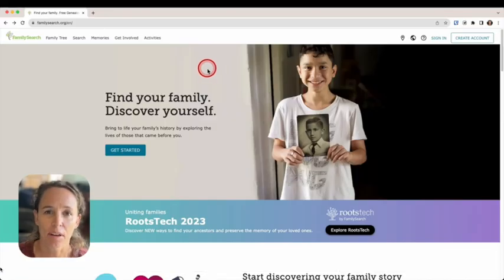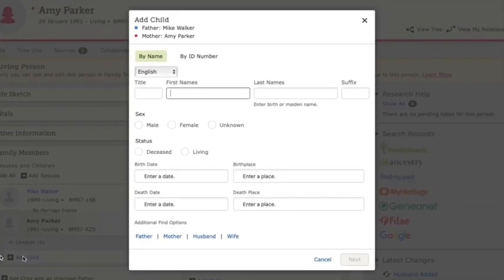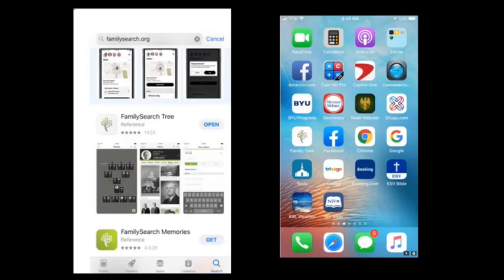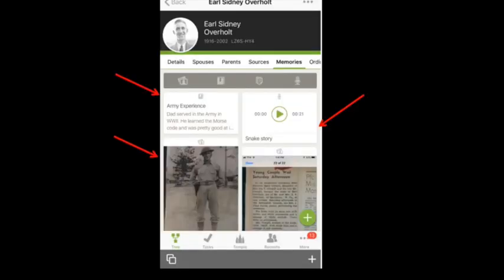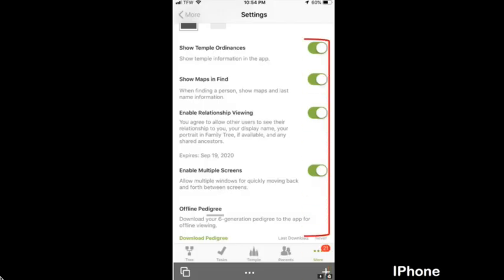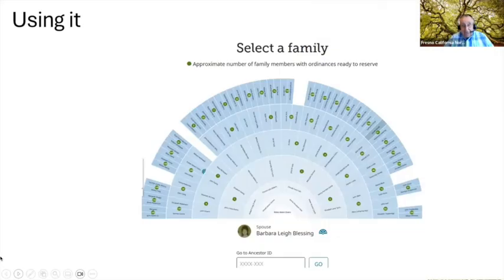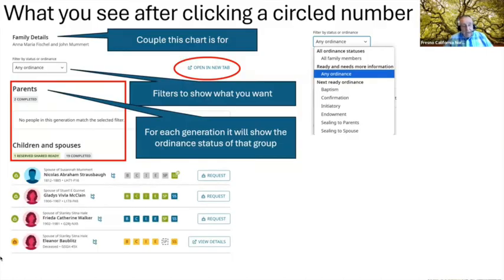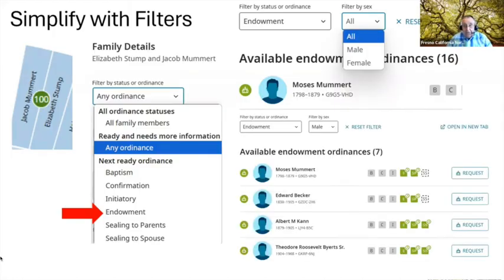Basic How to Tasks for Ward Temple & Family History Consultants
Training on how to do basic tasks and skills for ward temple and family history consultants by using videos from the Church of Jesus Christ of Latter Day Saints, FamilySearch, and other videos online from temple and family history experts.